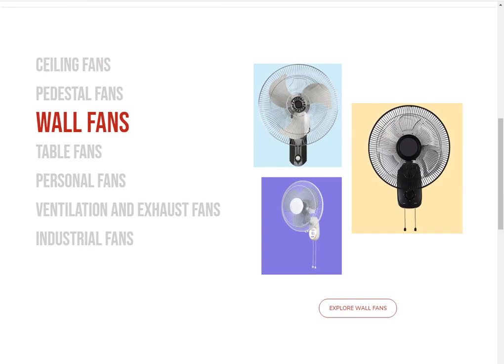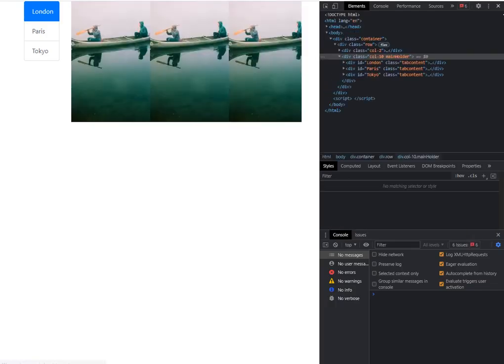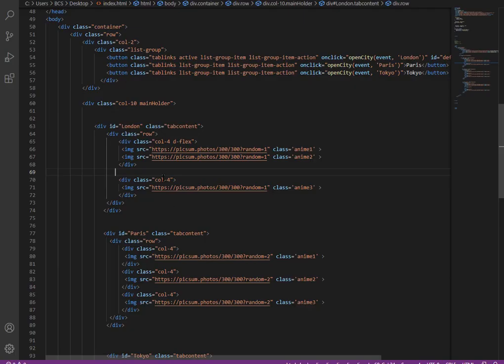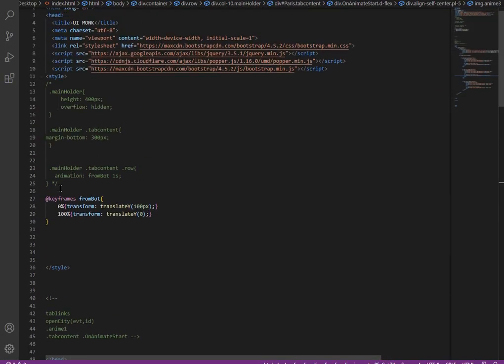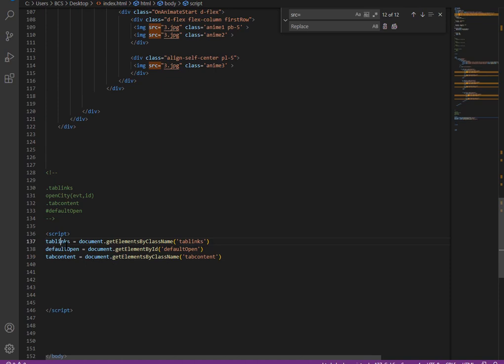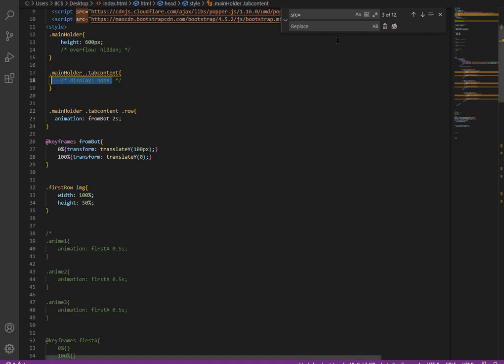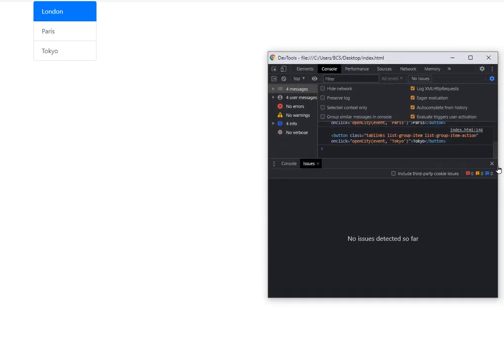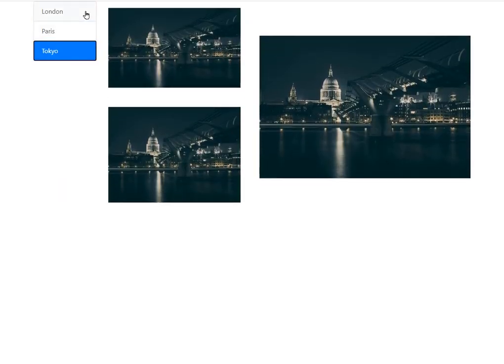Ep 98 - Vertical Tab with Javascript Tutorial with Source Code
D#1380
Vertical Tab with Javascript Tutorial with Source Code: